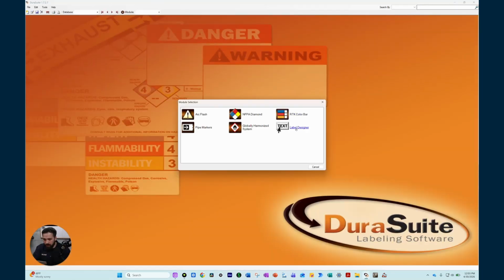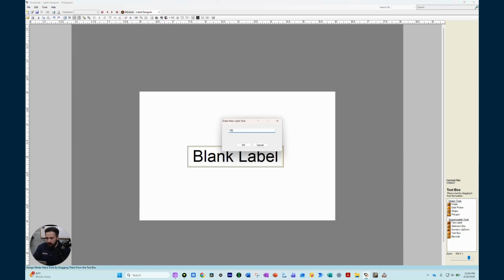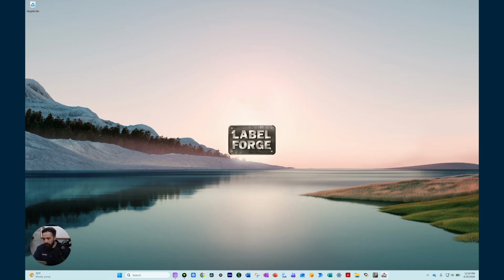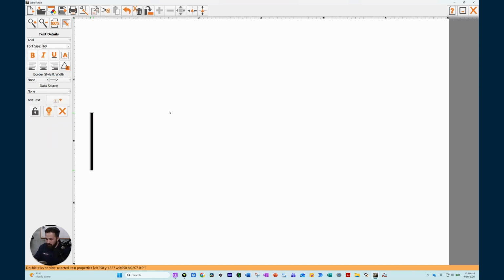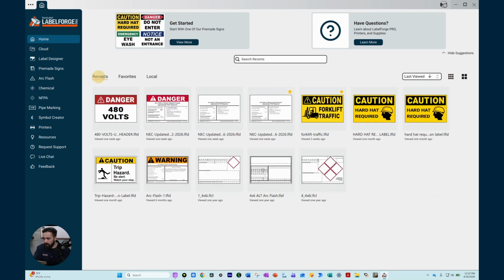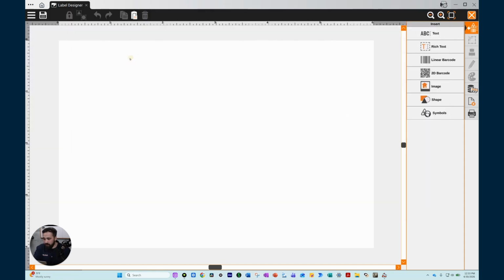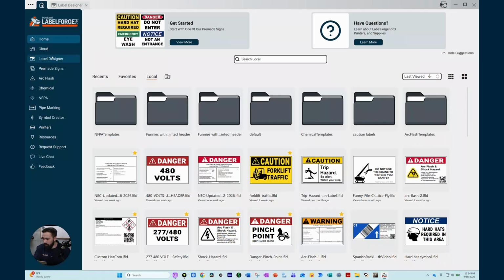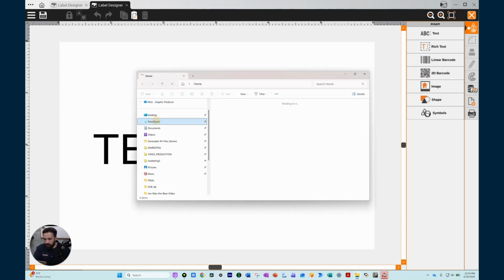Migrating Legacy DuraSuite & LabelForge Label Files to LabelForge PRO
In this video, we walk through how to migrate legacy DuraSuite and LabelForge label files into LabelForge PRO. You’ll see how to create and save labels in older software, then import them into LabelForge PRO, DuraLabel's current Free Sign and Label design software.

00:00 Introduction
00:19 Why Convert Legacy Label Files
00:34 Creating Labels in DuraSuite & LabelForge
01:32 Preparing Files for Migration
02:25 Importing into LabelForge PRO
03:05 Adjustments & Final Checks
03:50 Conclusion & Key Takeaways